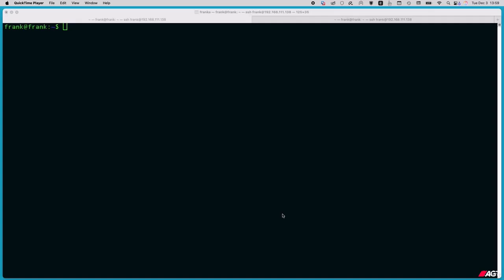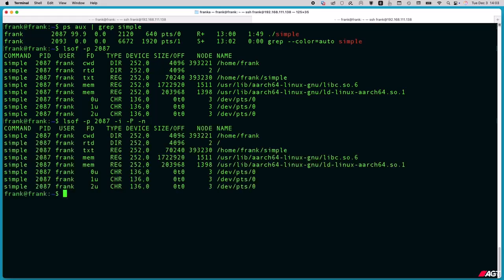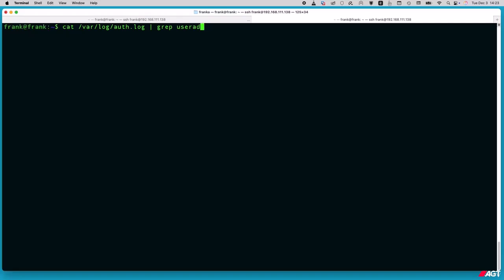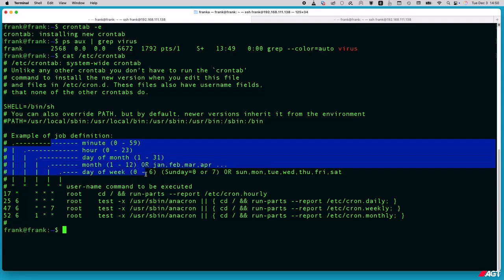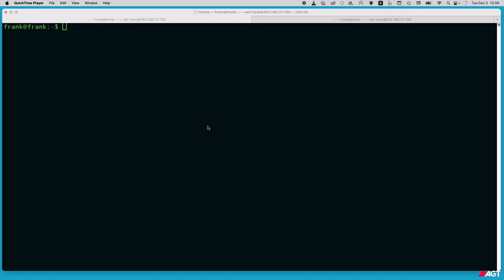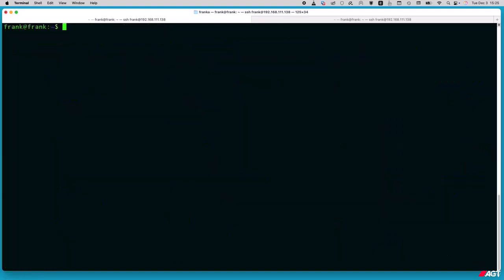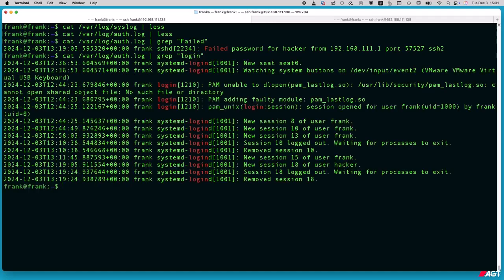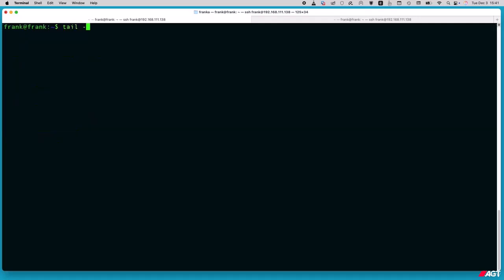Linux Incident Response Basics — Fast Command-Line Skills for Real Cyber Attacks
Strengthen your cybersecurity skills with Linux Incident Response Basics — the essential beginner-friendly course for anyone who wants to respond to real security incidents using powerful command-line tools.

Whether you're an aspiring cybersecurity analyst, Linux admin, or SOC professional, this training teaches the core techniques needed to detect, investigate, and mitigate attacks quickly.

✔️ How to analyze Linux system logs using journalctl
✔️ How to block suspicious IP addresses and mitigate threats
✔️ How to investigate active processes and identify malicious activity
✔️ How to perform forensic analysis on compromised systems
✔️ How to document incidents effectively for reporting

Course Timestamps
Kali Linux: Incident Response & Forensic Analysis

Section 1: Introduction & Setup
00:00:00 - Introduction
00:00:33 - Introduction
00:01:22 - What is Kali Linux?
00:02:56 - What is Virtualization?
00:04:49 - Setup Kali VM
00:06:01 - Quiz

Section 2: Incident Response Steps
00:06:01 - Scanning Logs
00:10:10 - Recap: Scanning Logs
00:11:18 - Block Suspicious IP addresses
00:15:37 - Recap: Block Suspicious IP addresses
00:16:38 - Investigate Processes
00:21:10 - Recap: Investigate Processes
00:22:01 - Forensic Analysis
00:28:43 - Recap: Forensic Analysis

Section 3: Demonstration & Documentation
00:29:34 - Demo of Incident
00:35:15 - Documenting Incident
00:41:50 - Quiz

Copy-Paste Friendly Version (Condensed)
00:00:00 Introduction
00:00:33 Introduction
00:01:22 What is Kali Linux?
00:02:56 What is Virtualization?
00:04:49 Setup Kali VM
00:06:01 Quiz
00:06:01 Scanning Logs
00:10:10 Recap: Scanning Logs
00:11:18 Block Suspicious IP addresses
00:15:37 Recap: Block Suspicious IP addresses
00:16:38 Investigate Processes
00:21:10 Recap: Investigate Processes
00:22:01 Forensic Analysis
00:28:43 Recap: Forensic Analysis
00:29:34 Demo of Incident
00:35:15 Documenting Incident
00:41:50 Quiz

Cybersecurity beginners preparing for SOC or blue-team roles

IT administrators who manage Linux servers

Security analysts who want faster command-line workflows

Linux users who want to learn threat detection & incident handling

🧰 Course Benefits

Real-world command-line techniques

Practical demonstrations of incident situations

Fast, clear explanations suitable for beginners

Hands-on approach to forensics and threat mitigation

If you want to become faster and more effective at handling cyber incidents on Linux, this course is the perfect start.